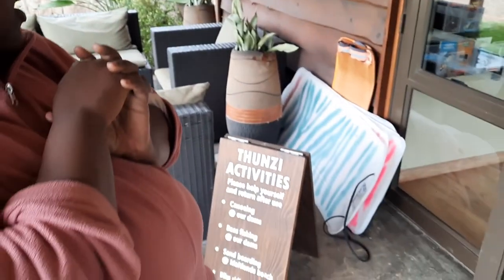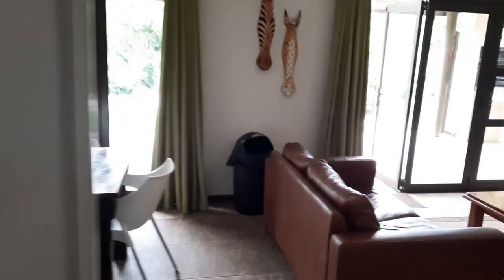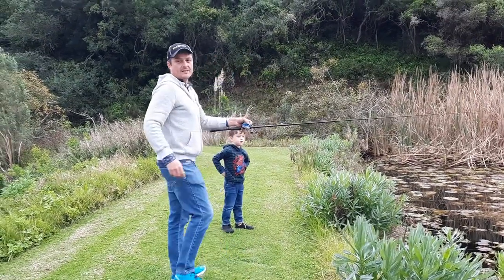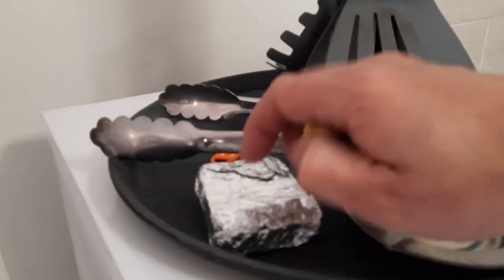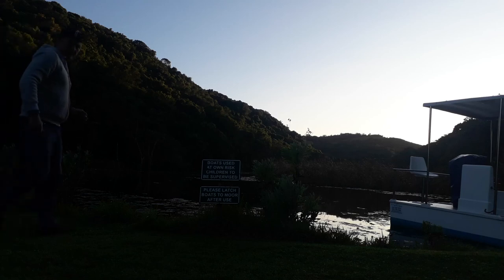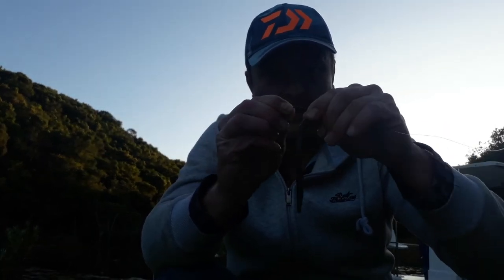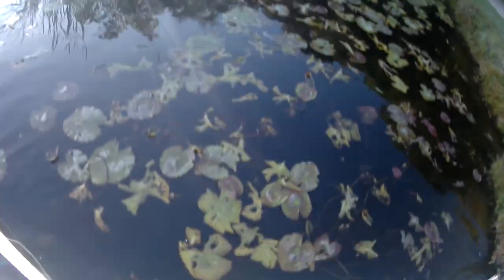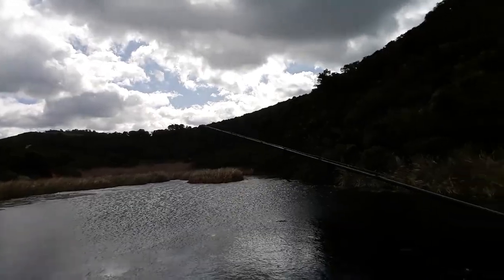Our visit at Thunzi Bush Lodge (PE) BASS Fishing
Awesome 4Star family getaway!